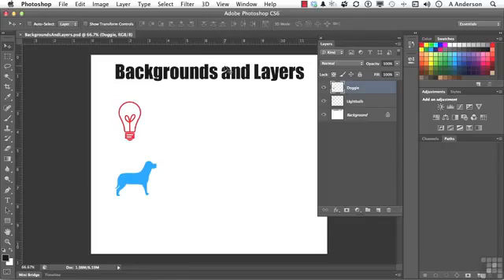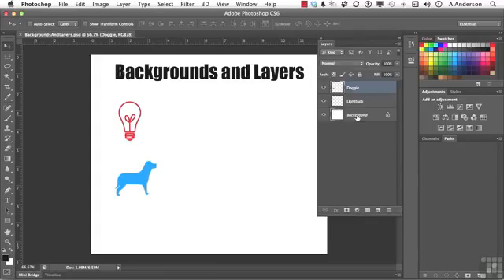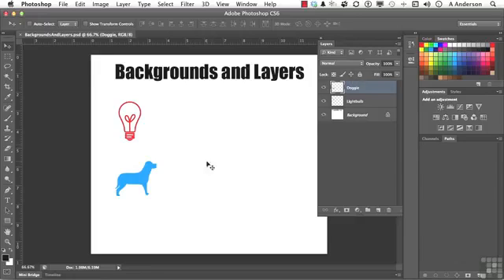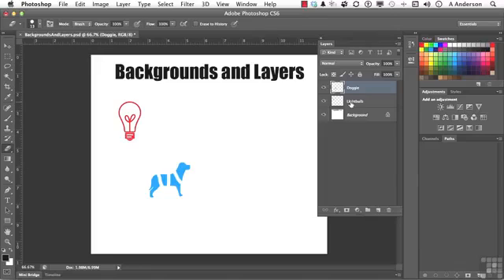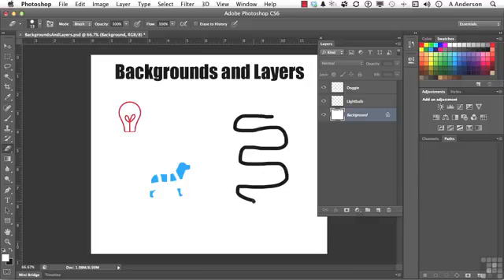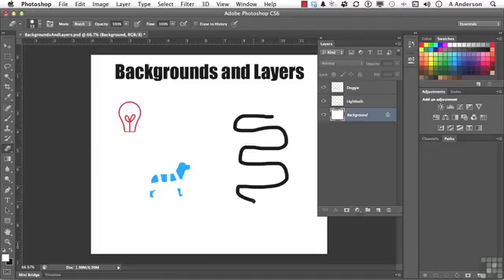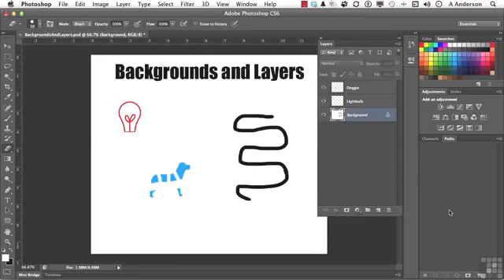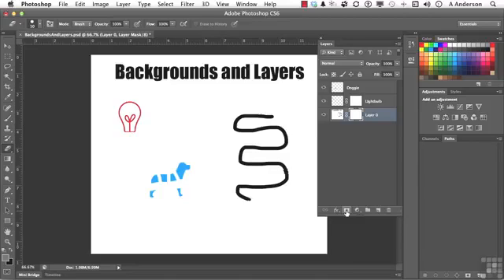57 Adobe Photoshop CS6 Full Tutorial Backgrounds Versus Layers